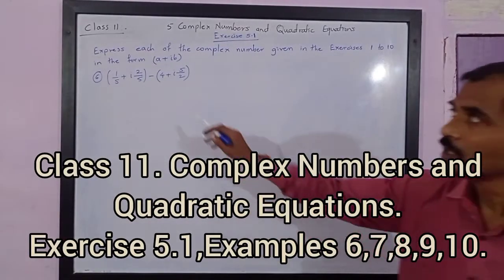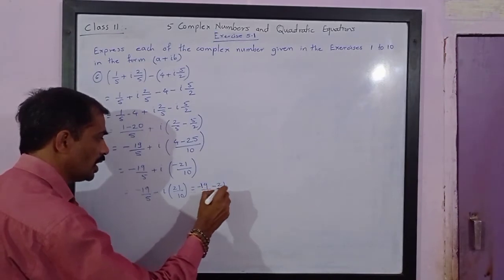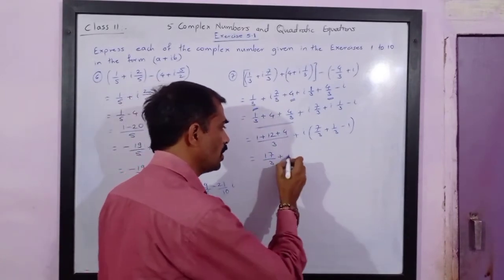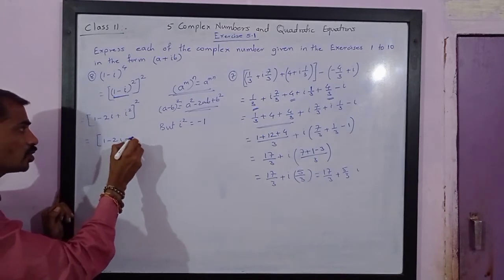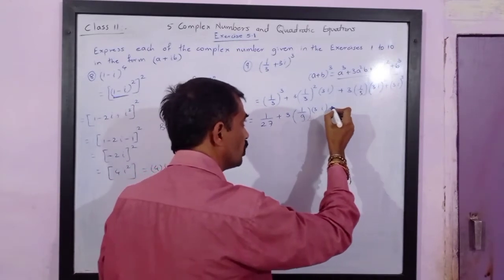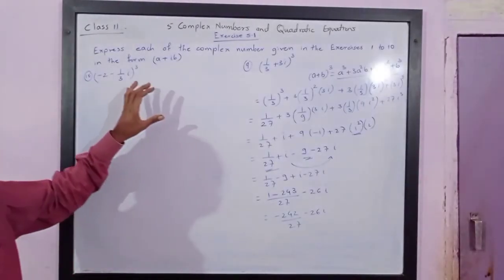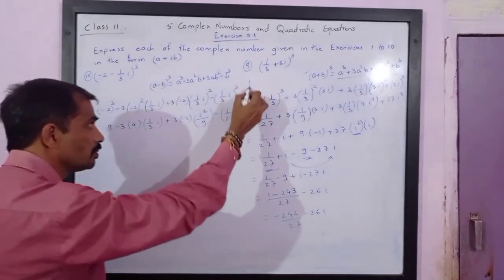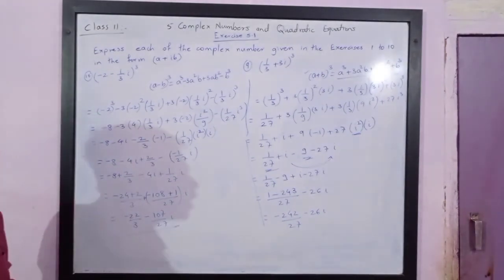Class 11. Complex Numbers and Quadratic Equations. Exercise 5.1, Examples 6, 7, 8, 9, 10.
Exercise 5.1, Examples 6, 7, 8, 9, 10.